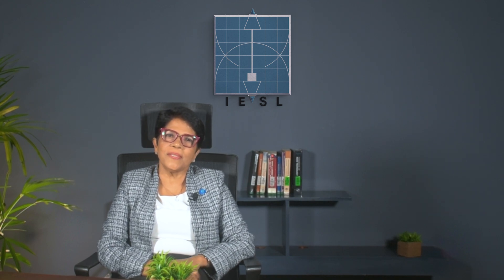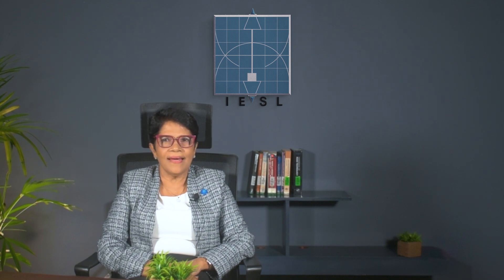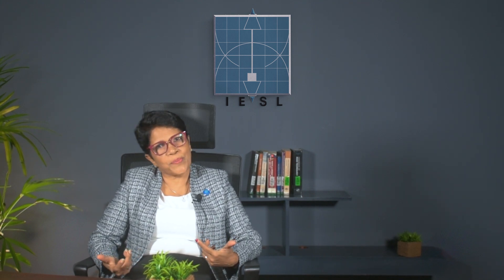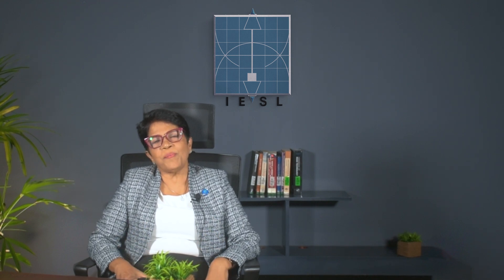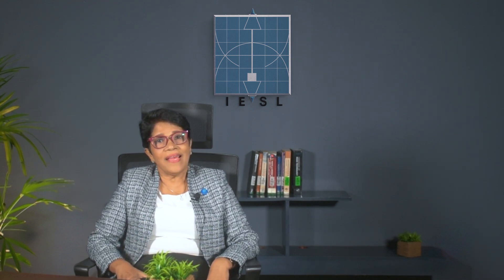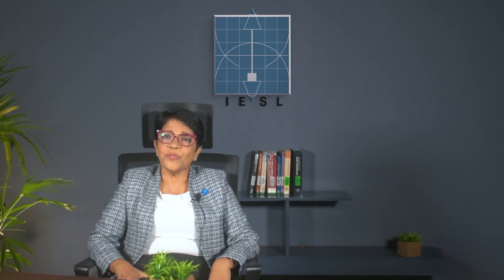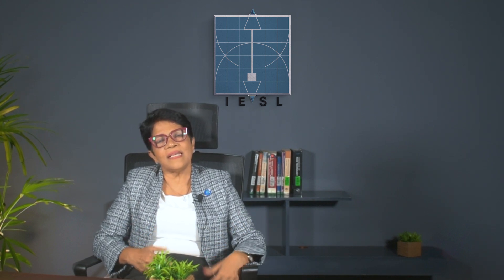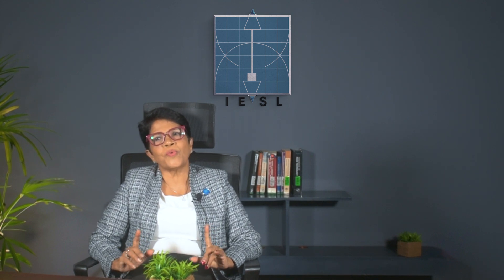Engineering the Future: Transport & Mobility | Introduction | IESL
Welcome to the official YouTube channel of the Institution of Engineers, Sri Lanka (IESL)!  We are excited to present our podcast series, Engineering the Future: Transport & Mobility, where we explore critical challenges and opportunities in the transportation sector, aiming to shape a sustainable and efficient future for mobility in Sri Lanka.

In this series, we collaborate with key stakeholders to influence impactful policies, propose solutions that drive economic growth, and enhance the quality of life. Additionally, we lead innovation by developing standards and frameworks that will guide the evolution of sustainable
transportation systems.

About Us

The Institution of Engineers, Sri Lanka (IESL), established in 1906, is the country’s premier professional engineering body. As a global leader and a signatory of the Washington Accord, we accredit engineering degrees and award credentials such as Chartered Engineer (CEng) and International Professional Engineer (IntPE).

At IESL, we are dedicated to advancing engineering professionalism, innovation, and national development.